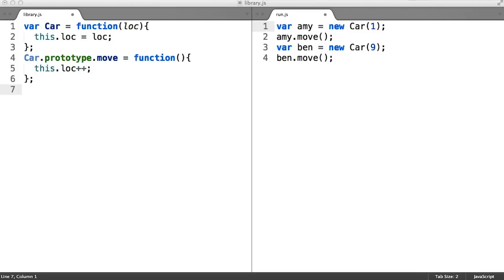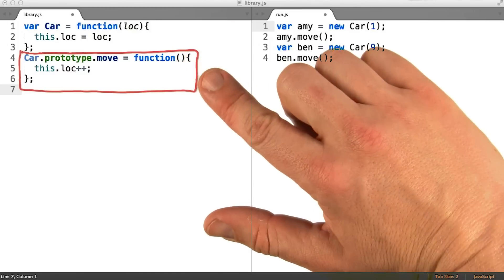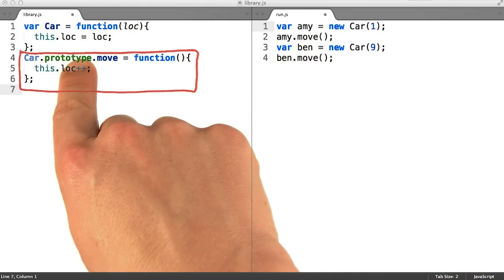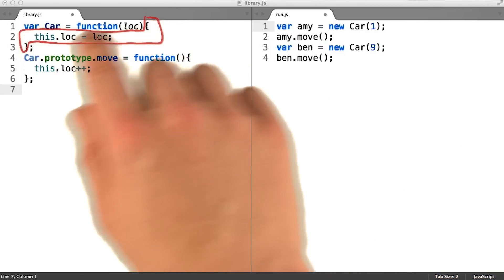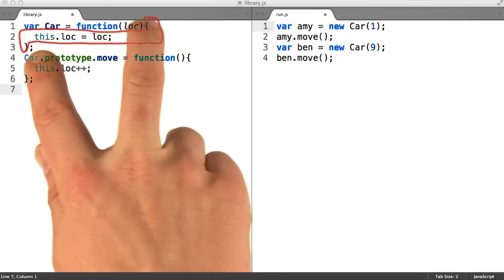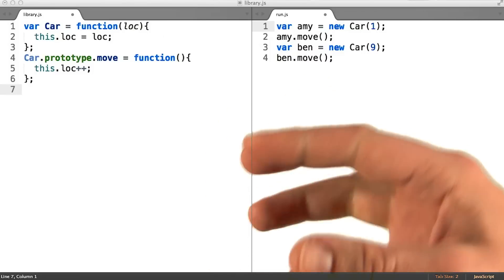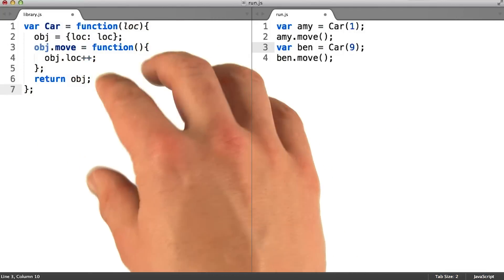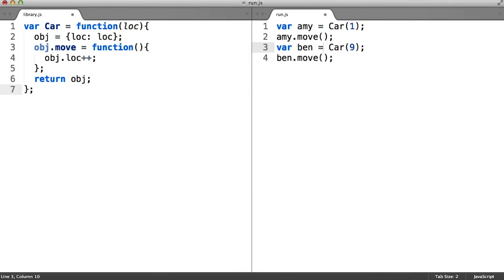类的编码风格